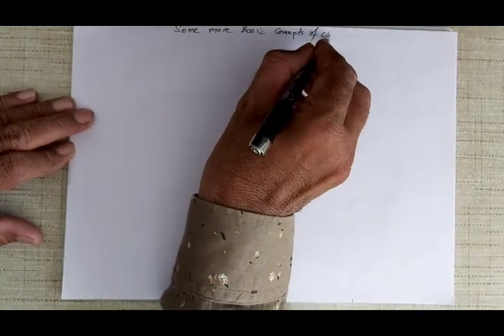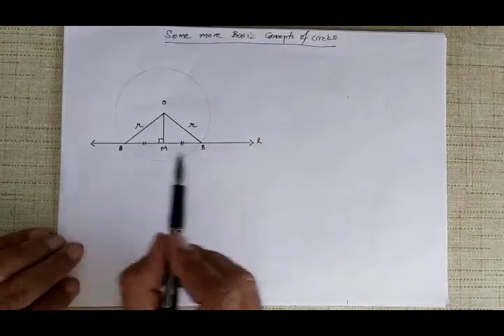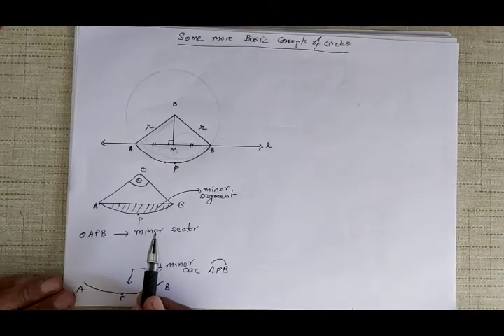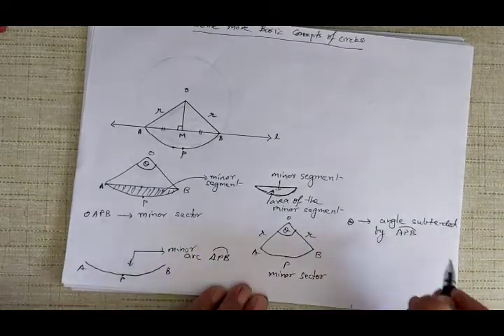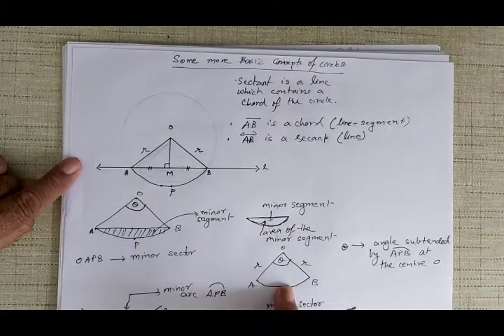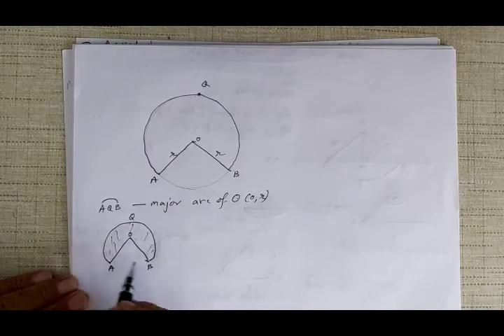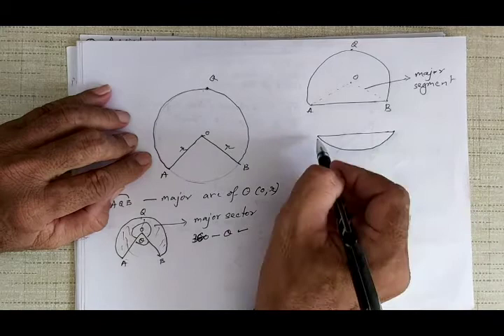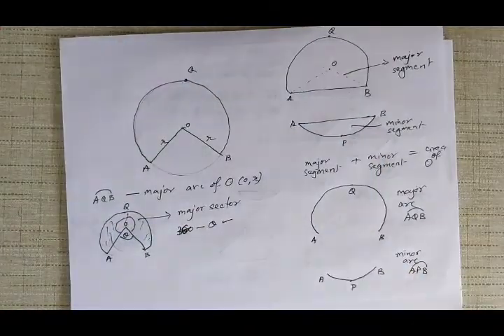Concepts of circles for cbse class 10 maths: minor arc, major arc, major segment and minor segment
This video is about circles and their importance in geometry. Some basic concepts of circles such as the concept of minor sector, major sector, minor segment, major segment and the concept of area of a circle are discussed in detail.